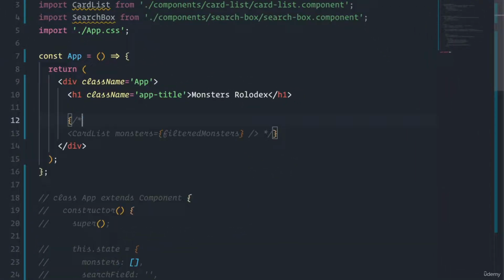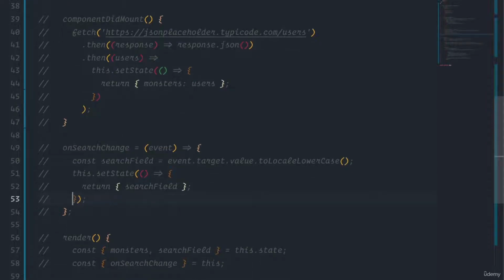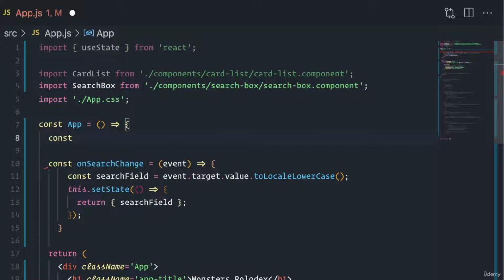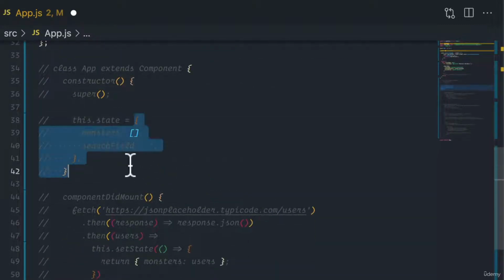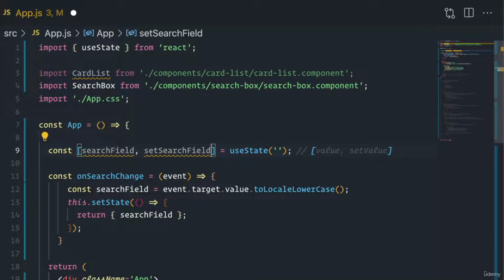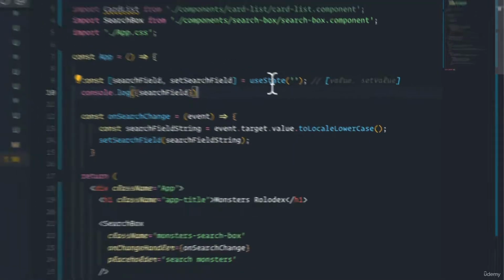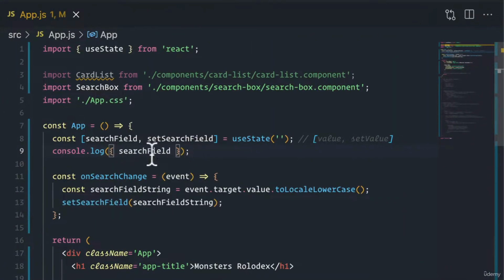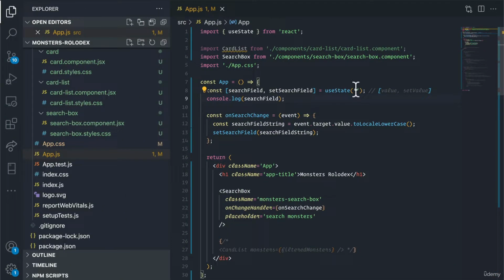03 React Basics - 043 Monsters Rolodex Hooks useState